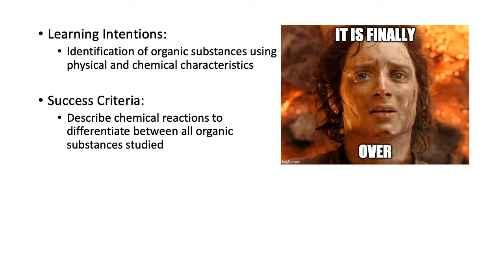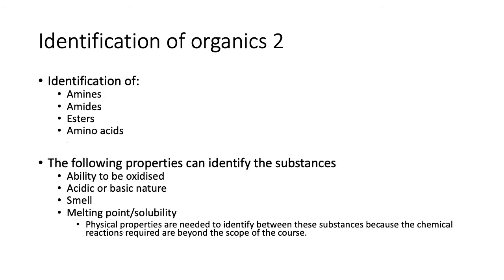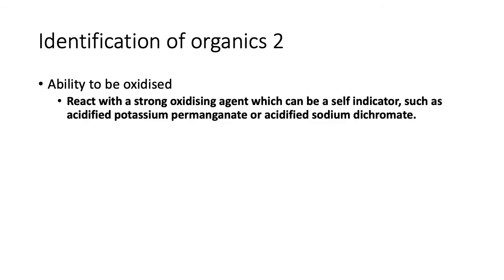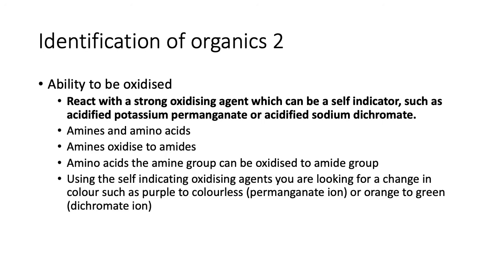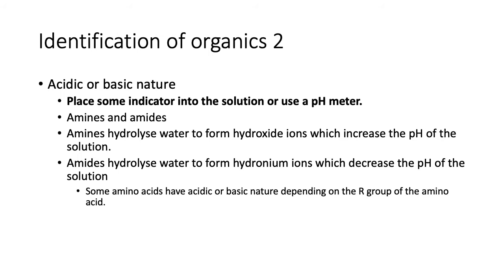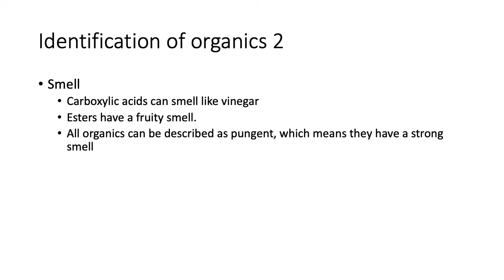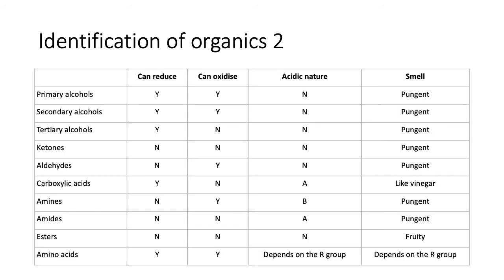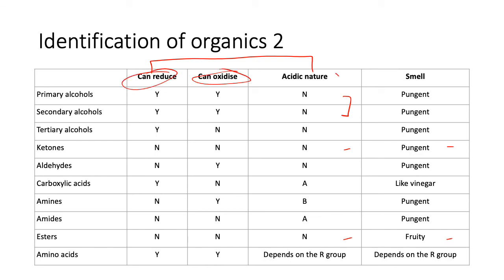12OR31 - Identification of organics 2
WACE Year 12 Chemistry - Organics - Identification of organics 2